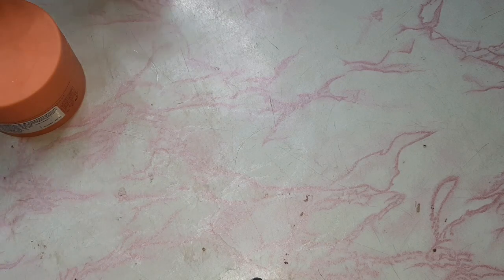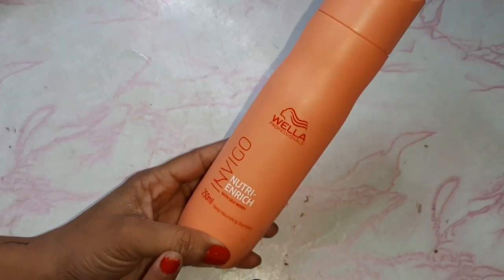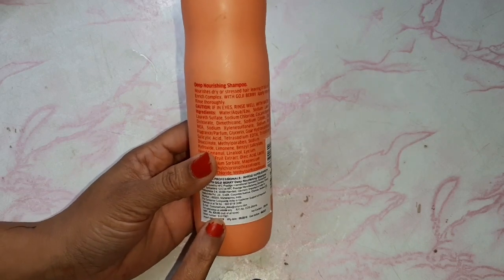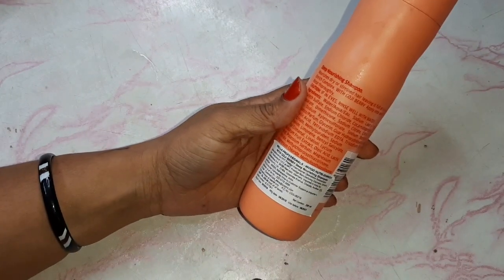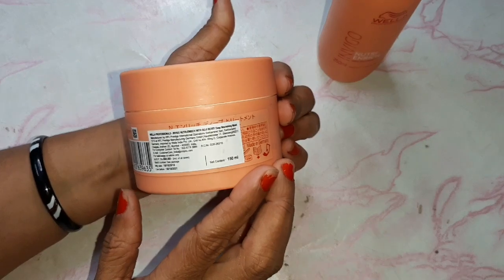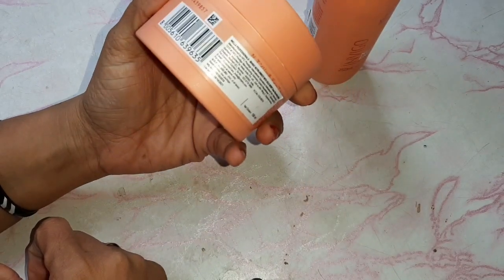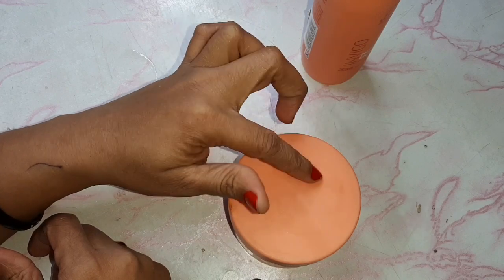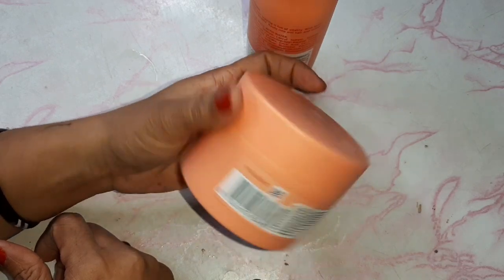सबसे सस्ता और सबसे अच्छा बाल झडना भी बन्द हो जायेंगे।